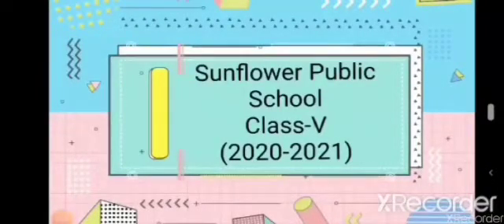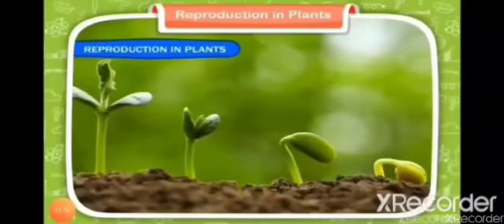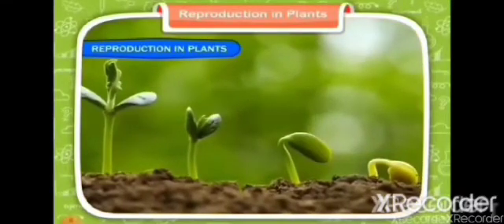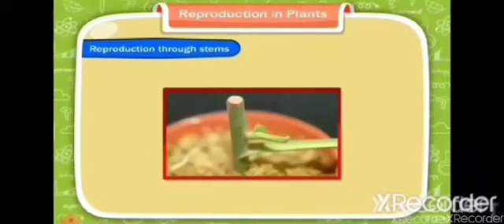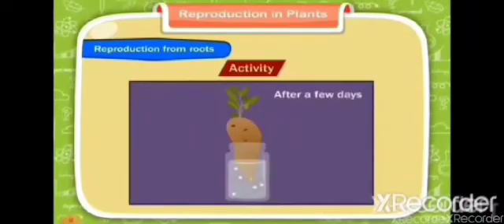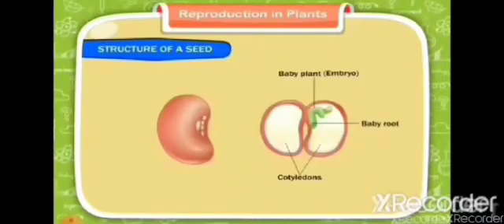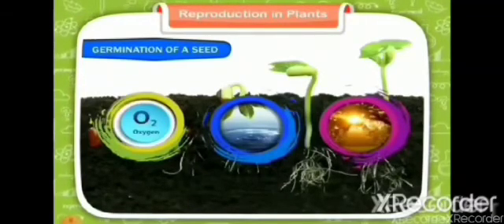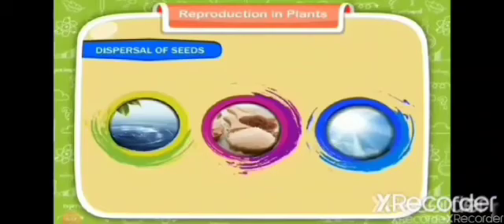Class 5 Reproduction in Flowering Plants worksheet 2